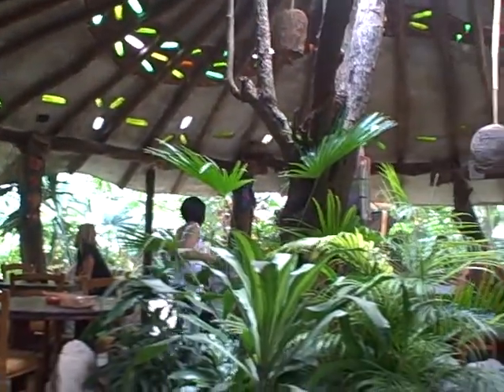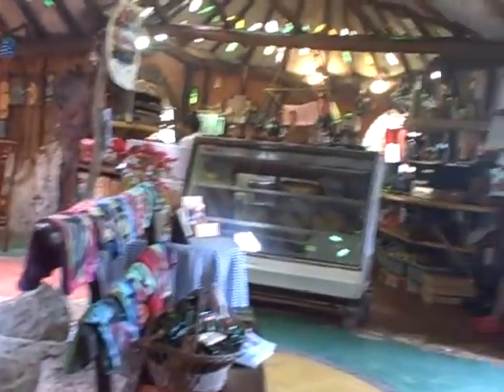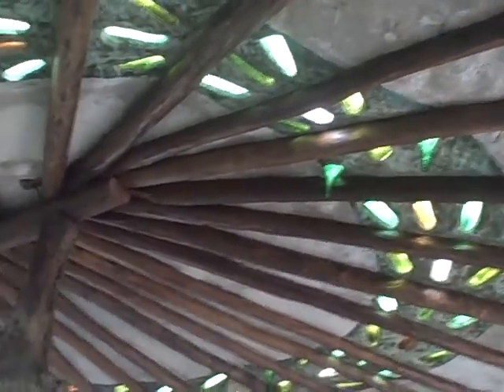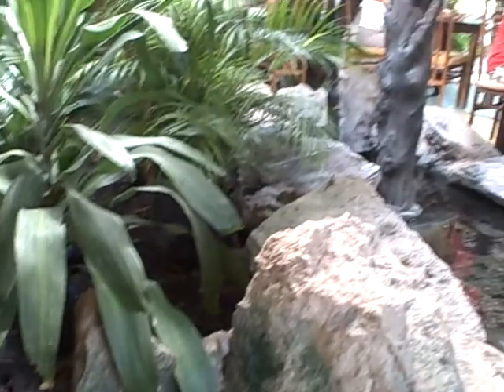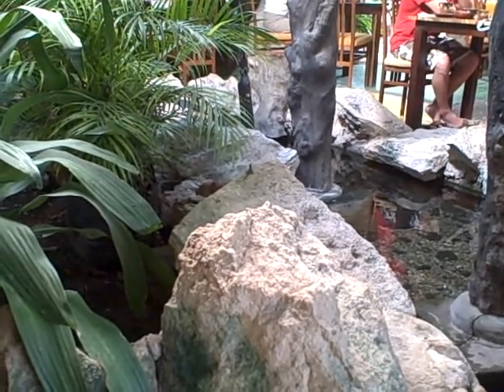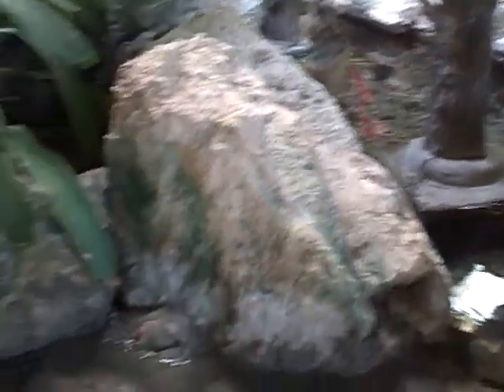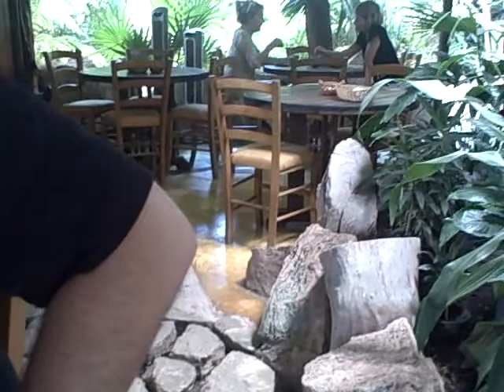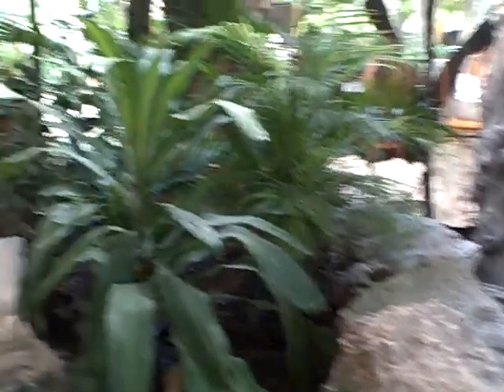Playa Day 8: (2) La Cueva del Chango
What did we order? Was the interior designed by a Musgrove??